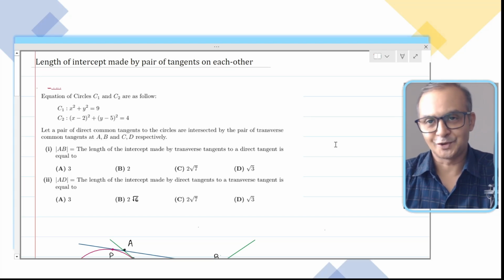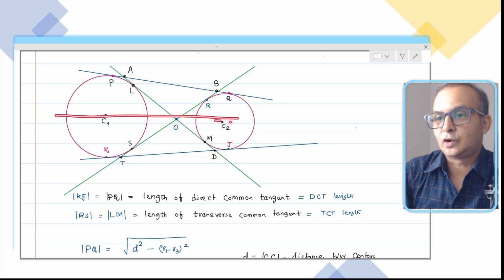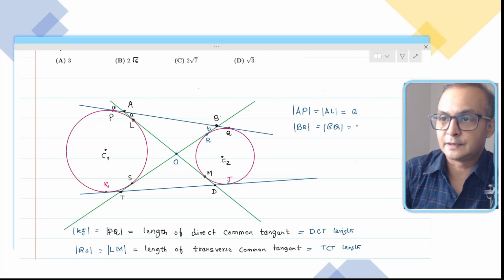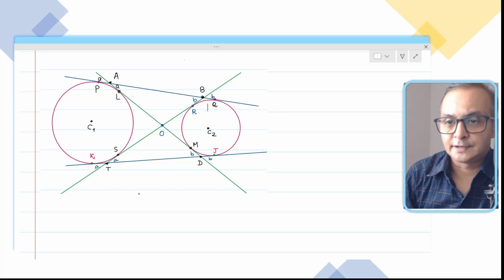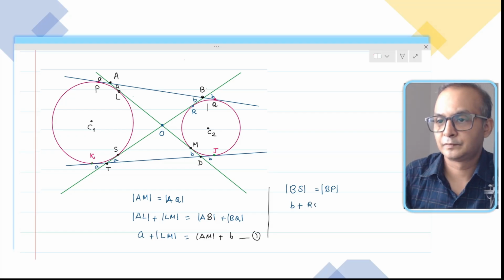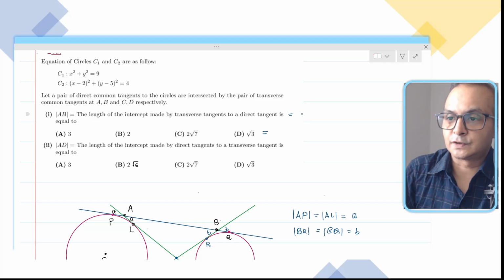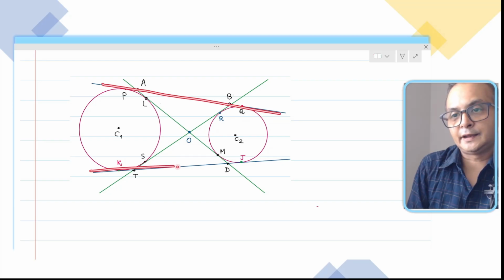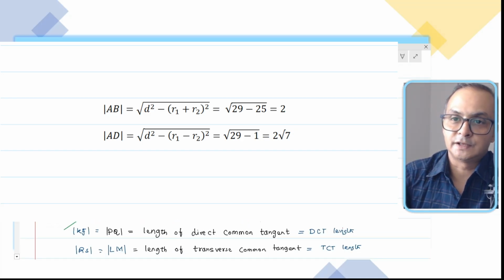Length of Intercepts Made by Tangents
In this video, we solve a challenging JEE Main/Advanced level problem from Circles and Tangents.
We are given two circles:

We analyze direct common tangents and transverse common tangents, and then calculate the intercept lengths they make with each other.

Key takeaways from this video:
✅ Equation of direct and transverse tangents to two circles
✅ Condition for existence of tangents
✅ Length of intercept between tangents

This problem is a perfect example of how concept + geometry works in JEE questions.

If you are preparing for JEE Main 2025 or JEE Advanced, this is a must-watch!

📌 Stay till the end to see how the options simplify beautifully.
📌 Don’t forget to practice similar problems from previous years!

Would you also like me to make a catchy thumbnail text + placement idea (like "Tangents Clash! | JEE Circles 🔥") to grab attention?